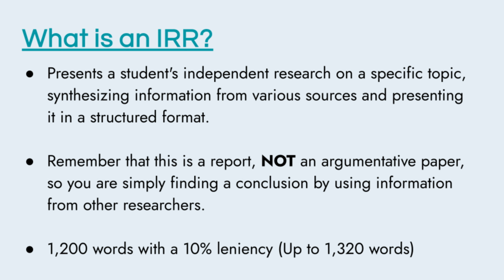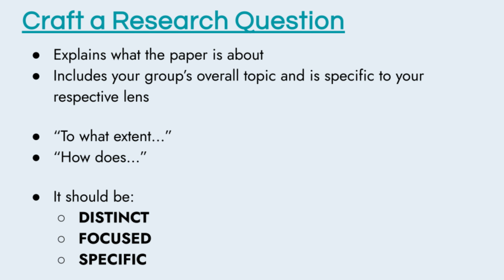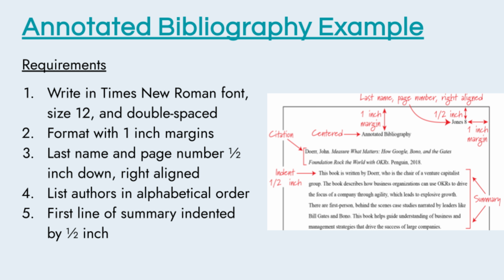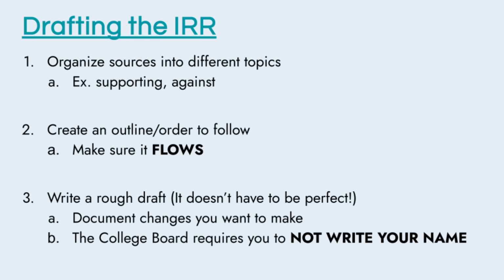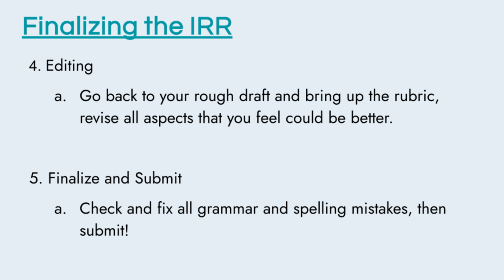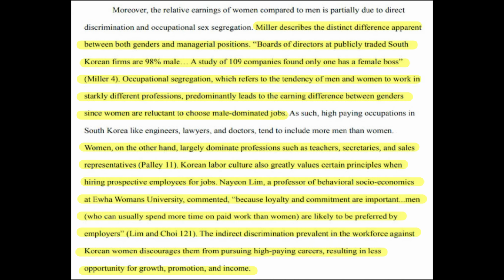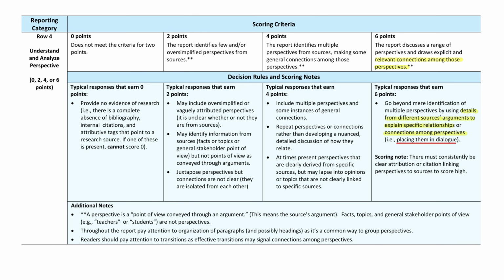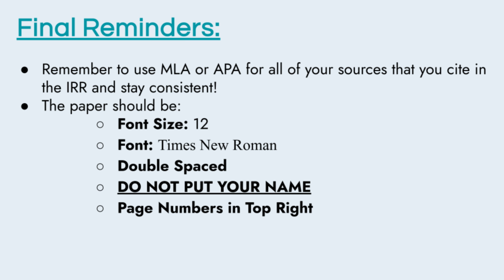How to Succeed in the IRR - AP Seminar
Advaith C, Akul B, and Ojas K